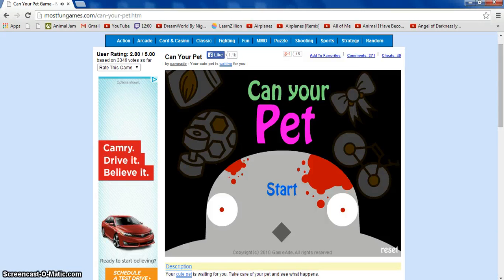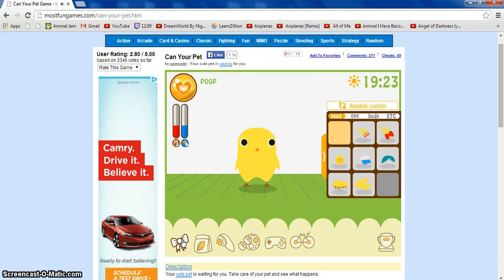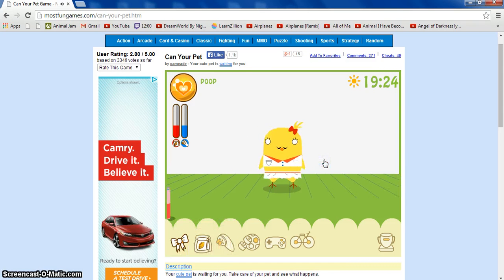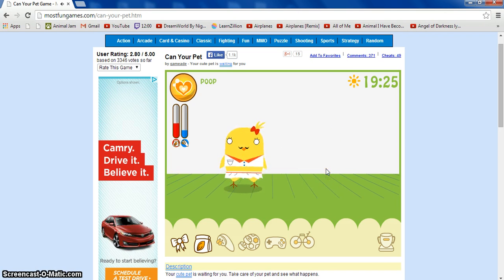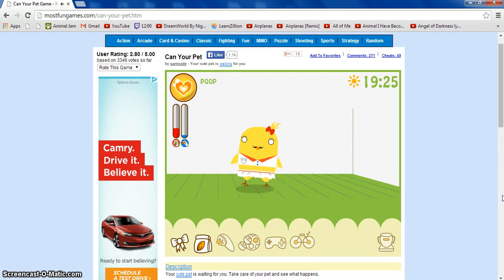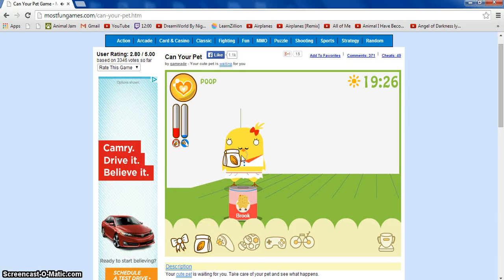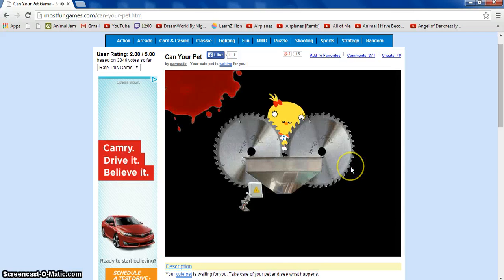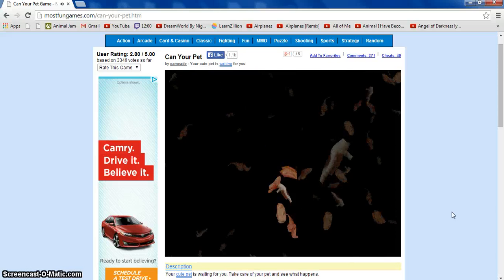My Friend Plays- Can Your Pet!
Poor girl... she never knew what was coming...